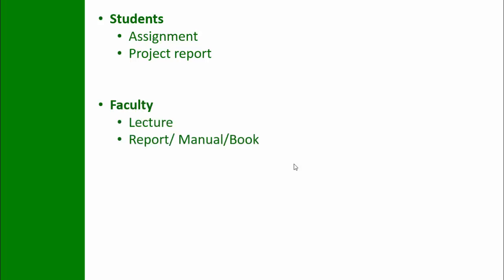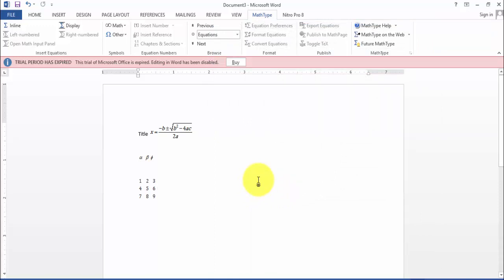How to type an equation in word and PowerPoint ?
In this video, i will show you how to type an equation using Math Type tool